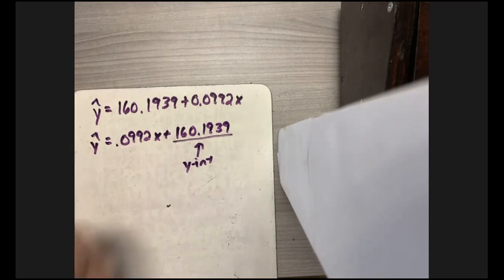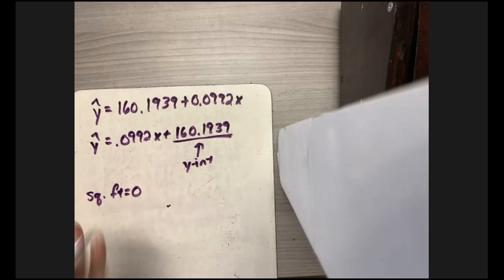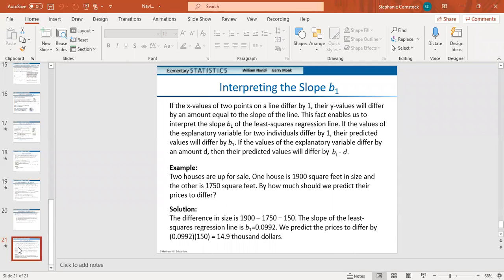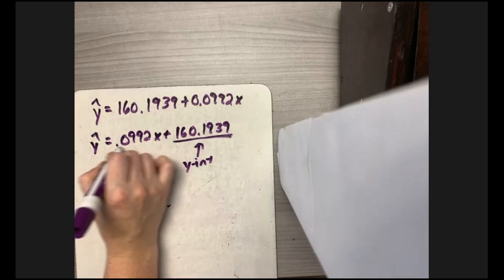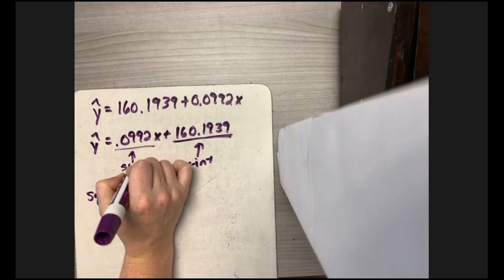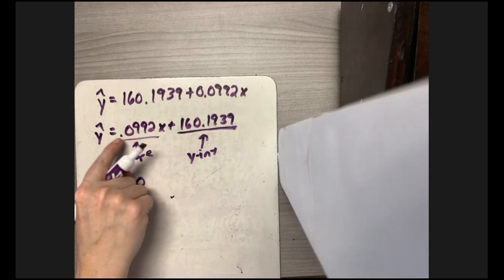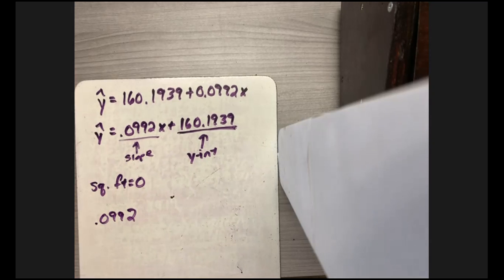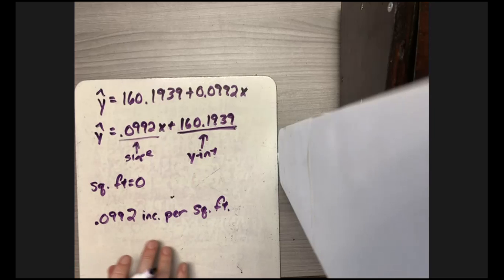TJC Math 1342 Section 4.2 Part 4 - Slope & Intercept Interpretation